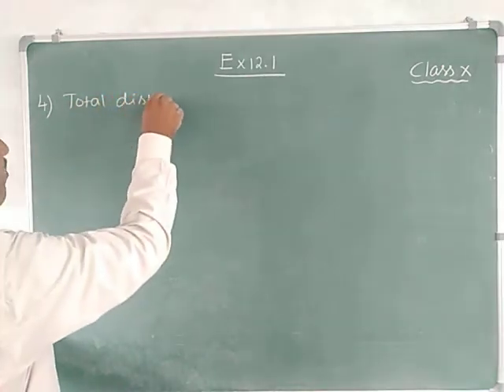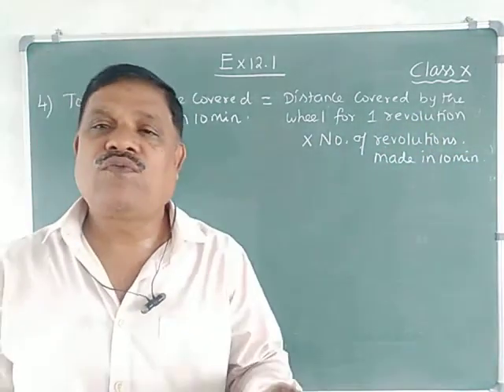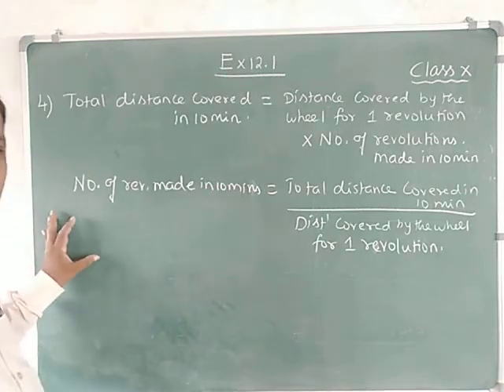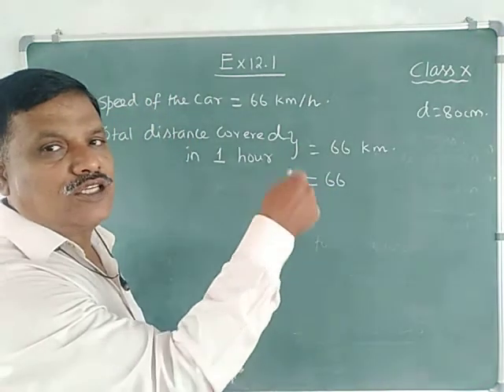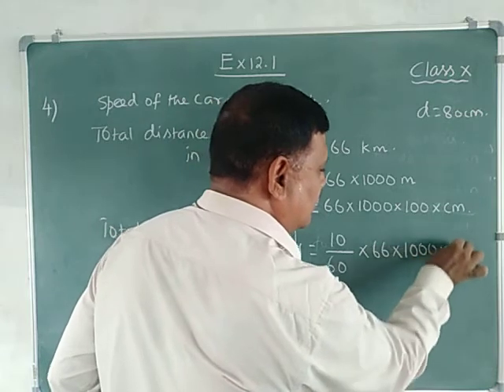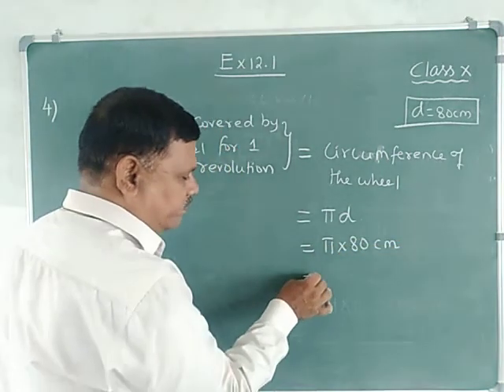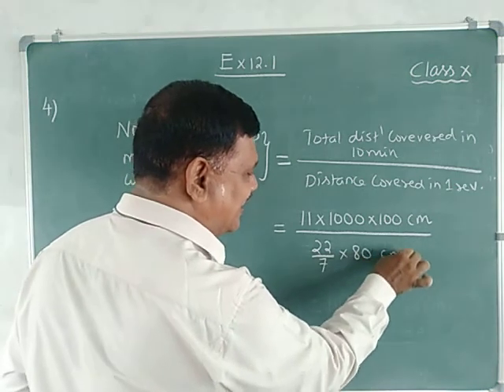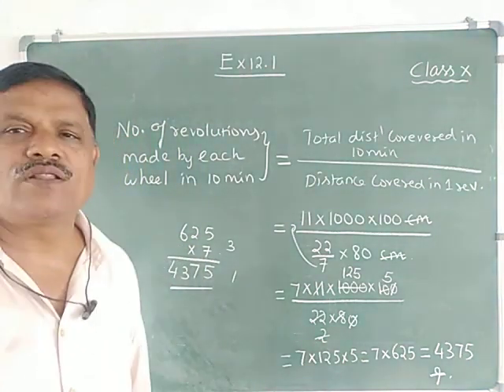CBSE CLASS X , EX 12.1, problem 4